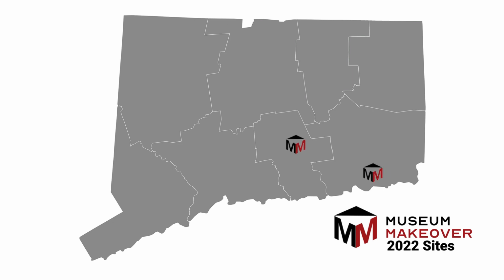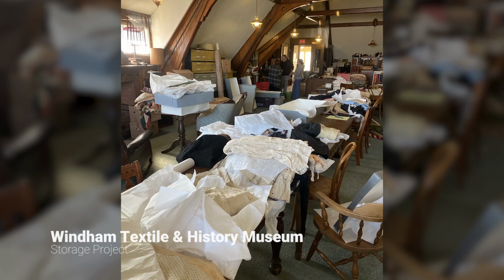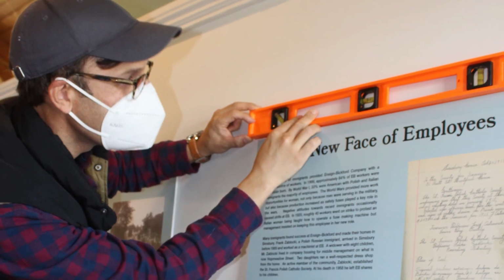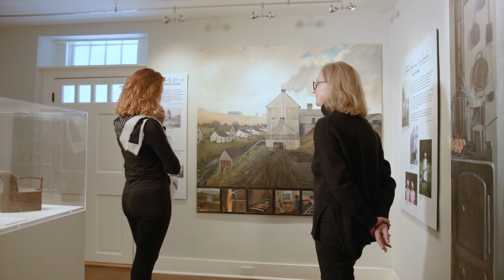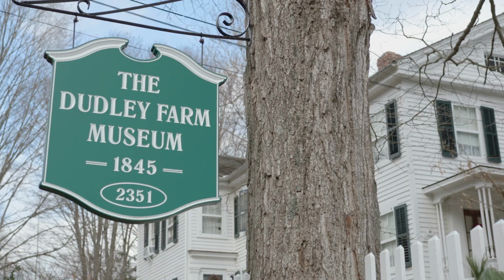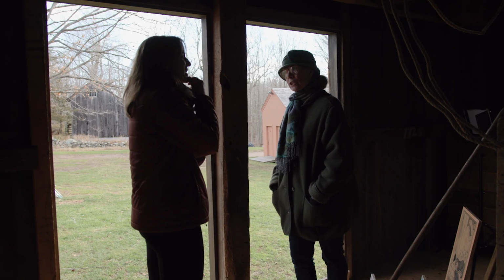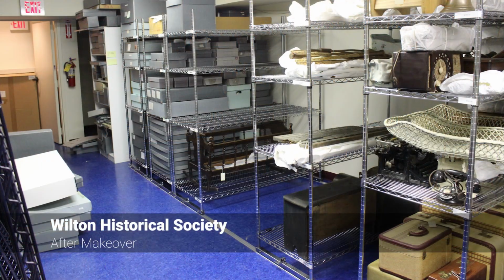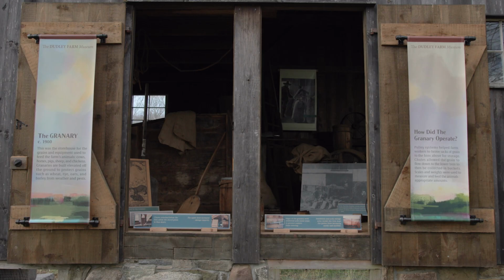Connecticut's Museum Makeover Program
The Museum Makeover program provides professional on-site consultation and direct implementation funds for projects that improve the visitor experience at Connecticut museums. In 2022, 15 organizations across the state received up to $3,000 apiece for exhibition and collections storage projects that were completed between April and October. Together, these museums serve more than 85,000 visitors annually, and employ 50 full- and part-time staff members, as well as 713 volunteers from their communities. Another round of organizations will receive funding and assistance in 2023.

Museum Makeover is a program of Conservation ConneCTion and is supported through a partnership with the Connecticut League of History Organizations and funded by a grant from the CT Cultural Fund. The CT Cultural Fund is administered by CT Humanities with funding provided by the Connecticut State Department of Economic and Community Development/Connecticut Office of the Arts from the Connecticut State Legislature.